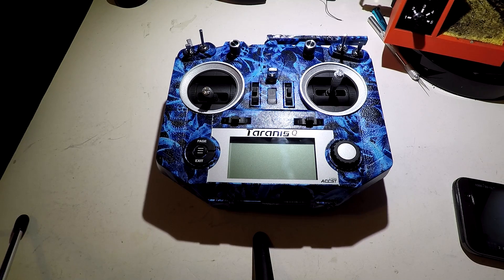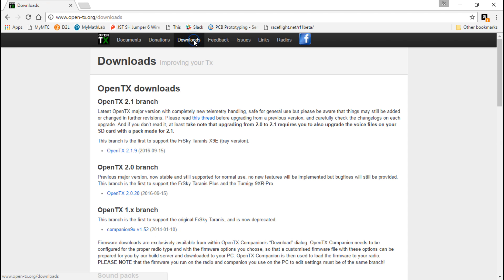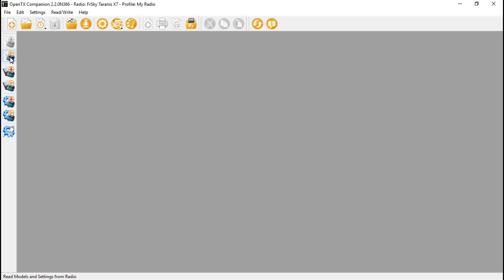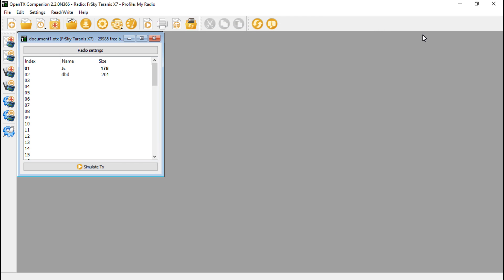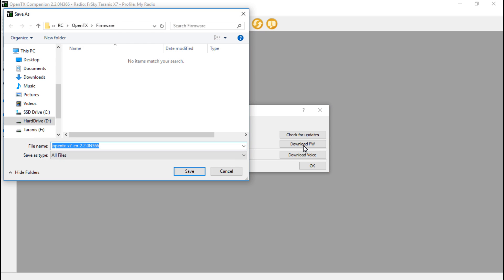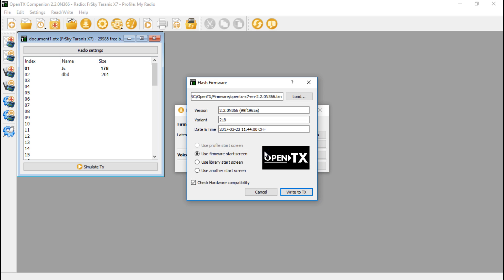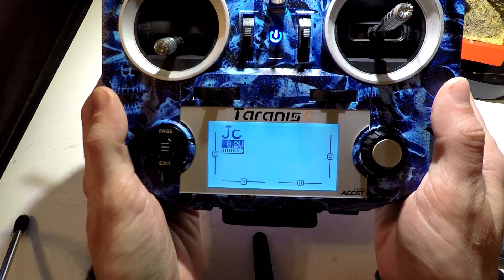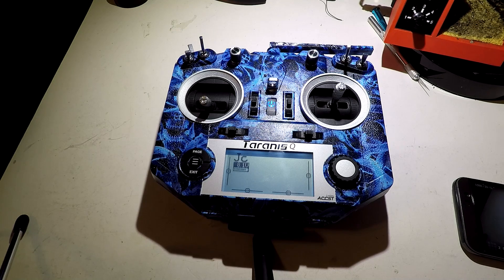Taranis Q X7: Updating Firmware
Before we get into the next we videos, lets go ahead and update the firmware of our FrSky Taranis Q X7 transmitters, as well as set the Open Tx to notify us when a newer version of firmware is available.

ReadyMadeRC.

Amazon.
Q X7
XM Plus

Banggood.

Ebay.